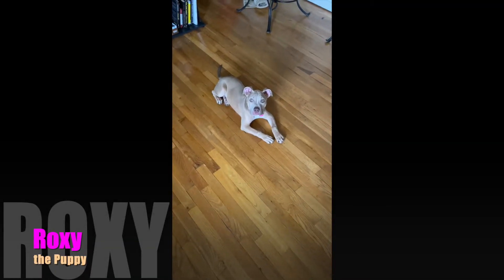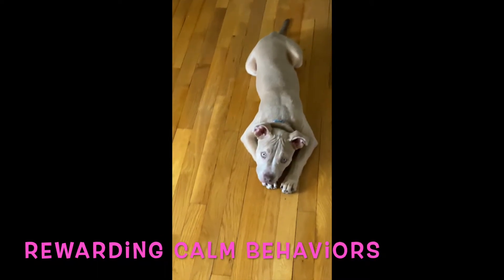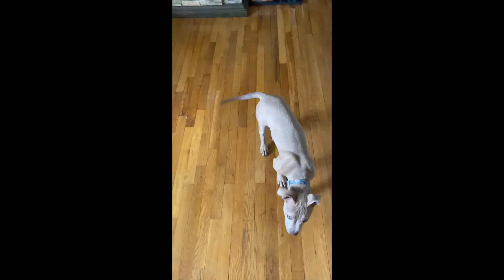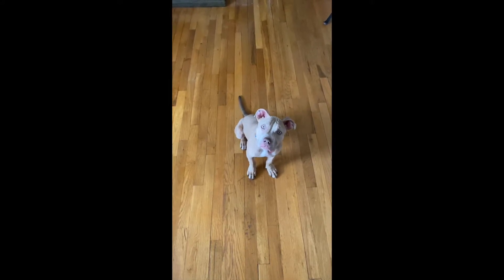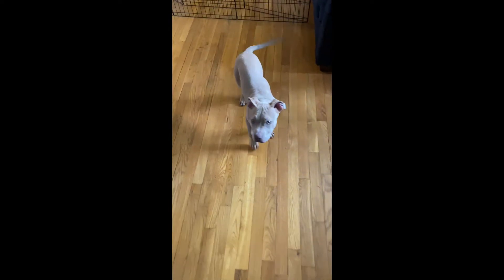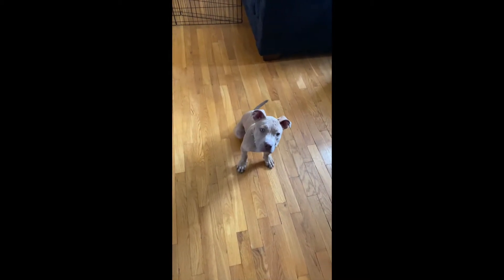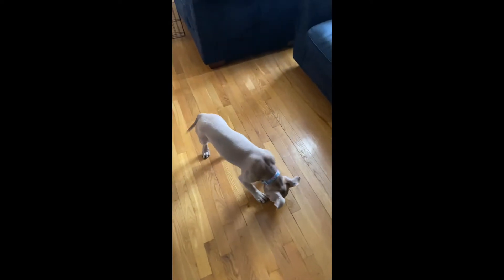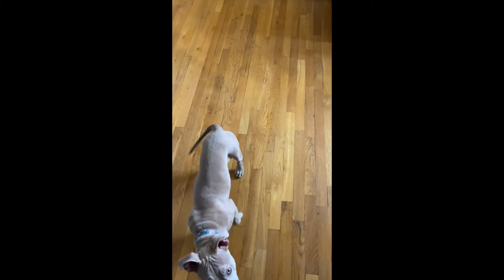Rewarding your puppy for doing nothing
Most dog owners don't reward their puppies for good behaviors. If you are not rewarding your puppy or dog for doing nothing then you'r missing out on a big opportunity. In this video ill explain why you should be rewarding your puppy or dog for doing nothing.